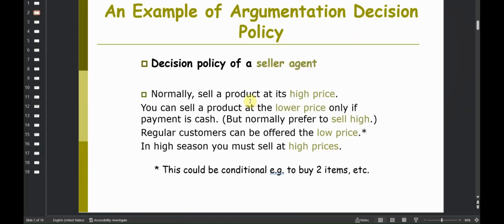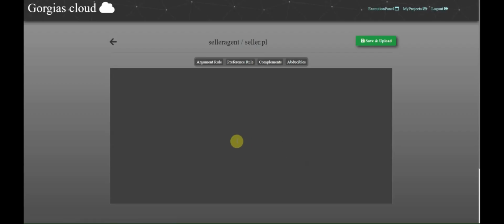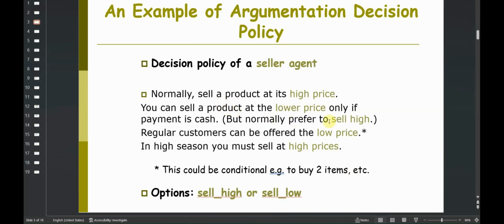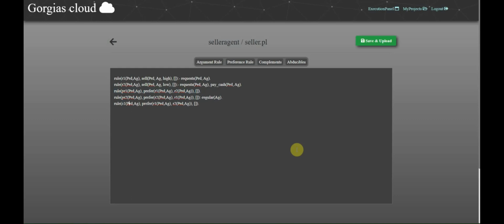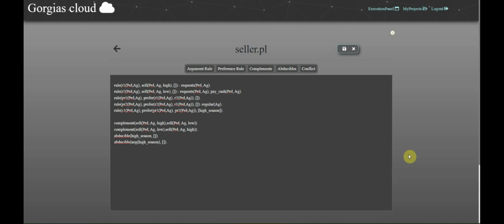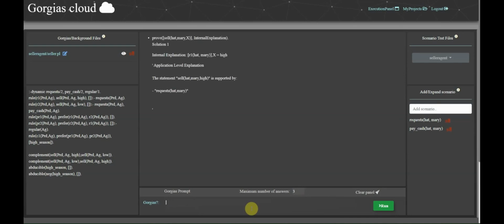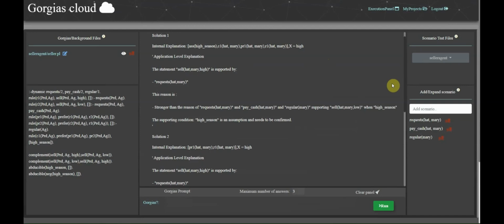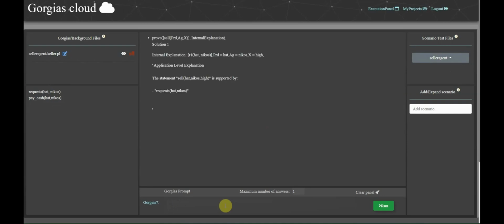Tutorial: Use the Gorgias Cloud service for decision policy development - a seller agent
In this video, we demonstrate the usage of the Gorgias Cloud service for argumentation-based decision making